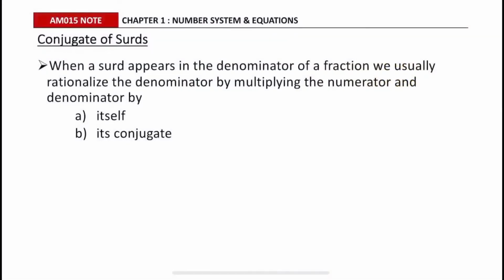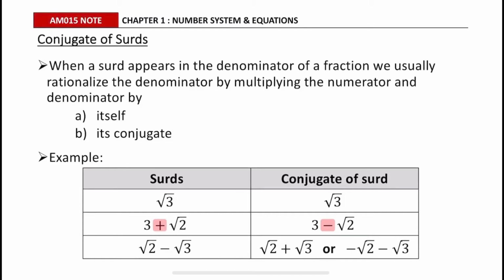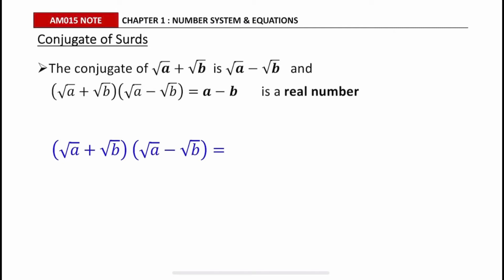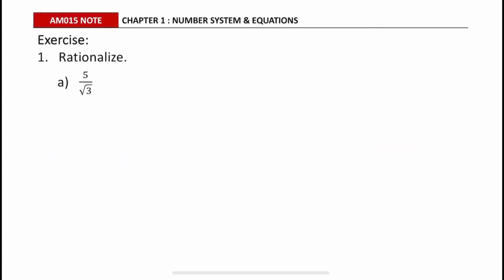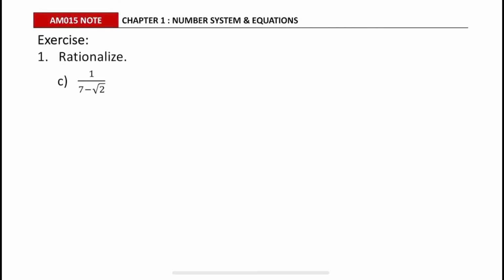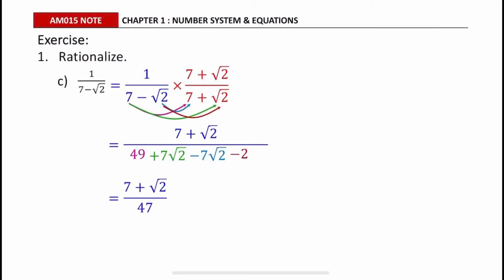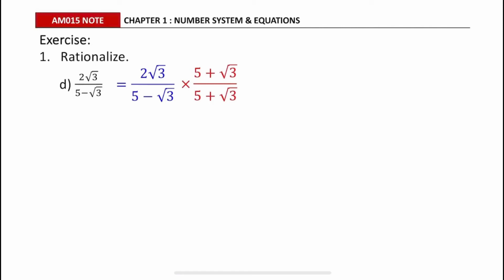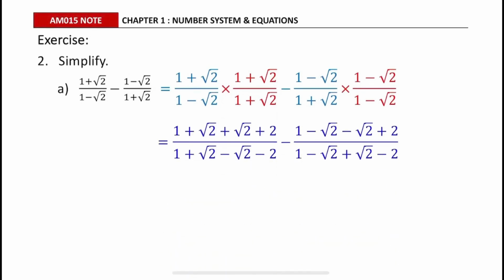1.3 SURDS PART (2/3)